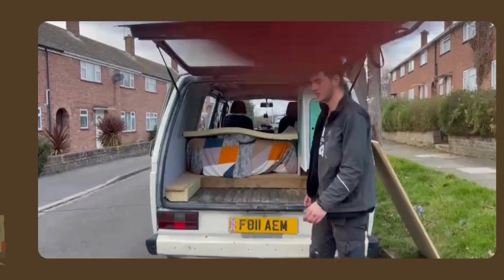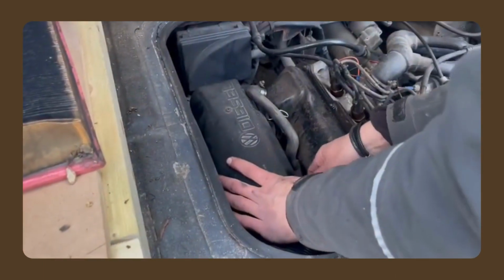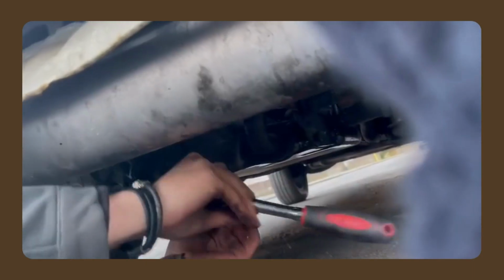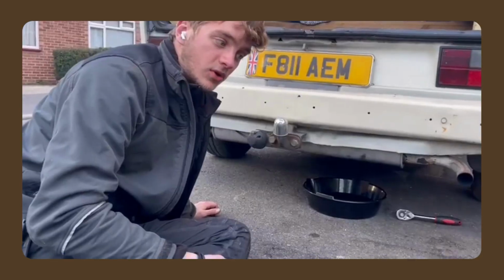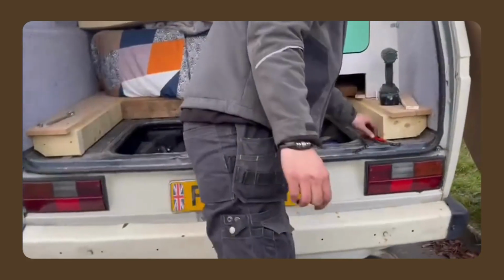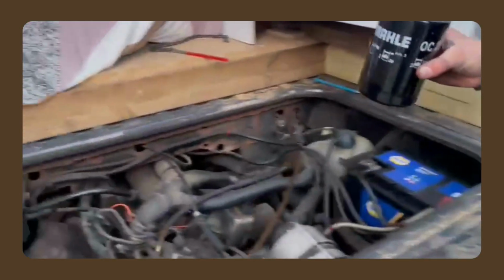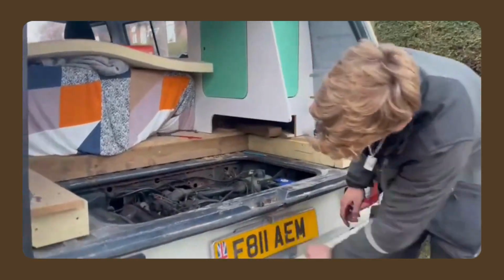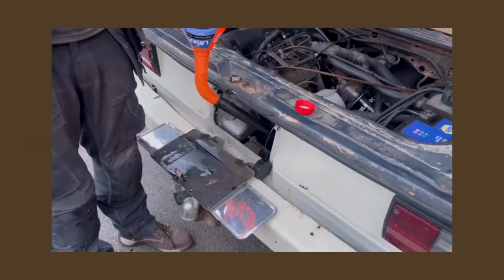T25 Campervan Oil Change!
Today we are changing the Oil in the T25/T3 Van in preparations for some upcoming road trips!
You might notice a very different editing style compared to my last video thanks to a super awesome editor!